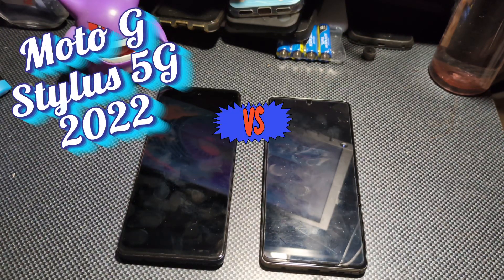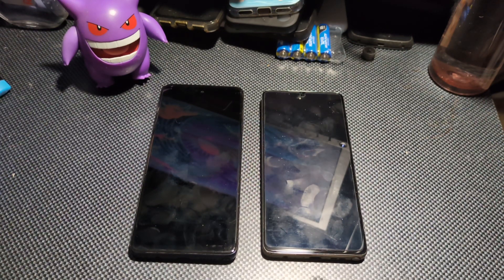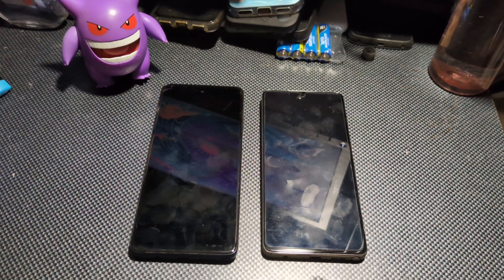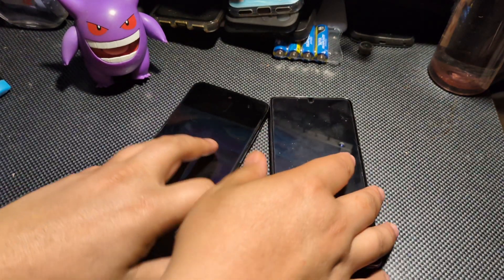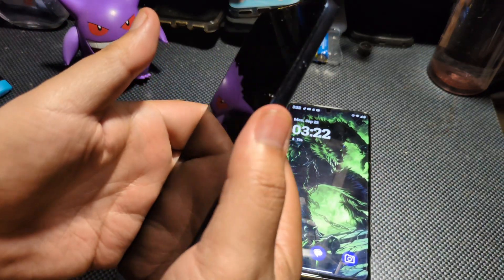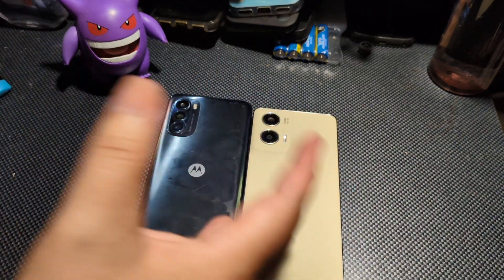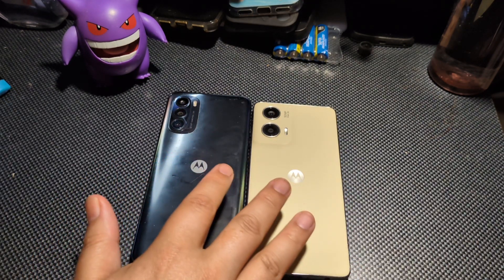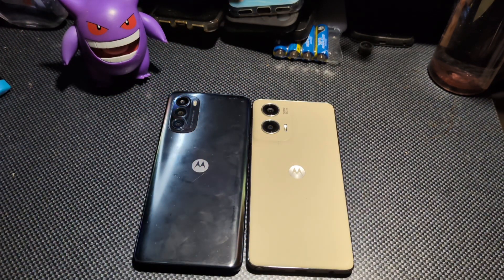Moto G Stylus 5G 2024 vs Moto G Stylus 2022 ( Specs & More ) Upgrade Worthy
This is part of a 3 part video comparing the Moto G Stylus 2022 vs Moto G Stylus 2024. I wanted to compare not to see which is better but to see if infact the 2024 model is a worthy upgrade from the 2022 model. The opinions are mine alone however do comment your thoughts.

Time Stamp:
Intro 0:00

Specs Comparison 01:10

Software Support 05:40

Biometric Comparison 06:55

Screen Comparison 07:40

Audio Comparison 07:52

Security Updates 08:52

Bootloader Unlock 10:00

Video Stability 10:33

Closing out 11:30